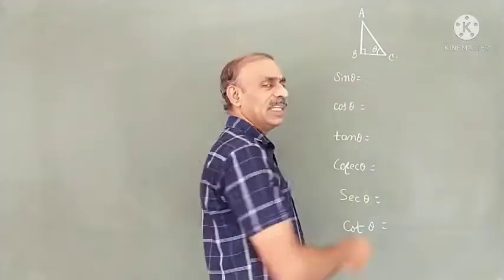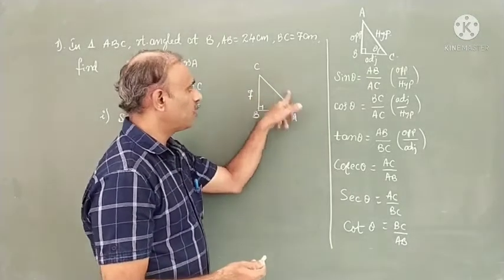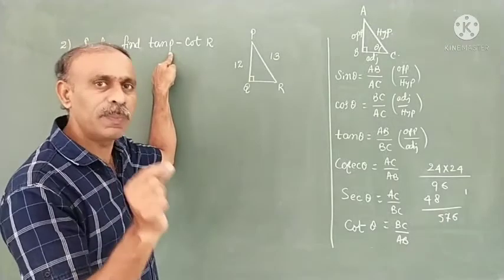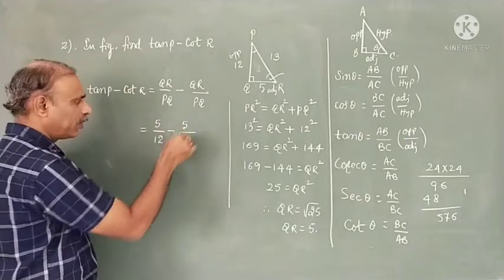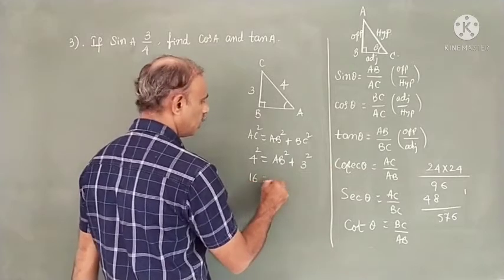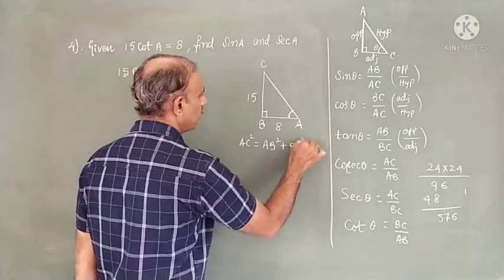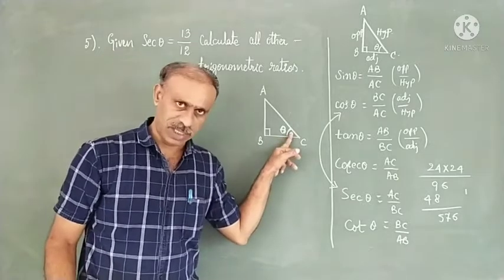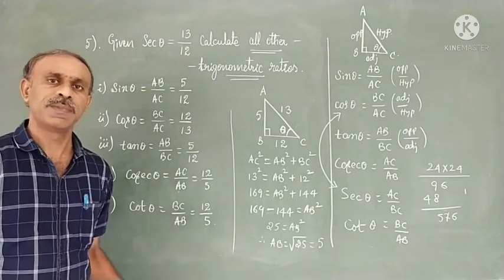class 10/ math/06:08:21